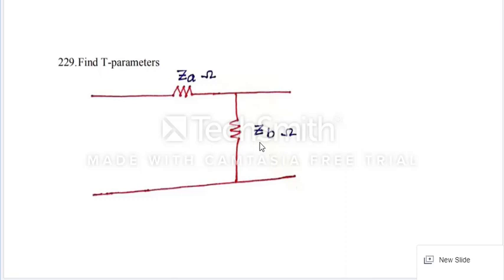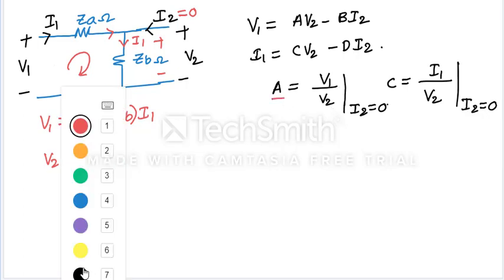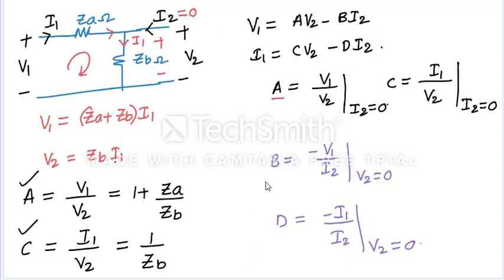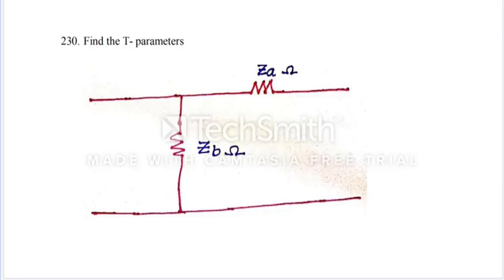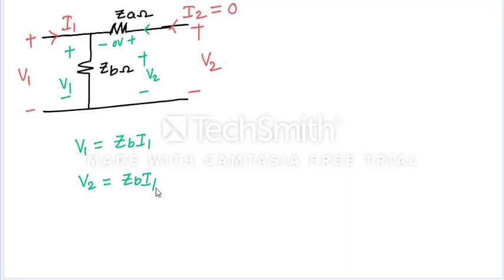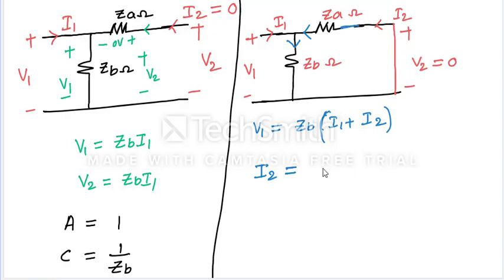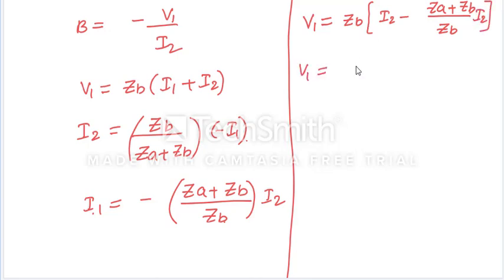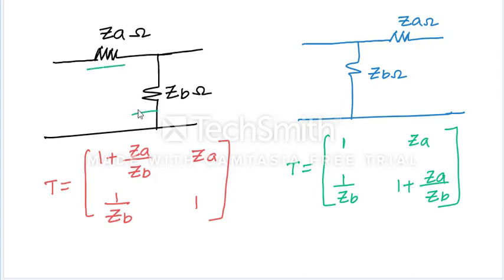Two Port Networks | Problems 3